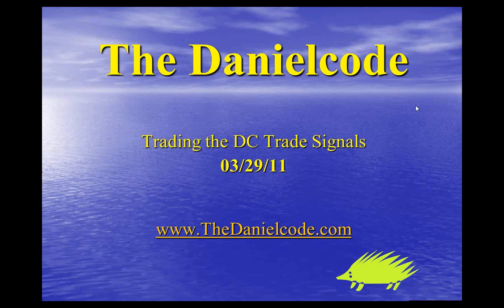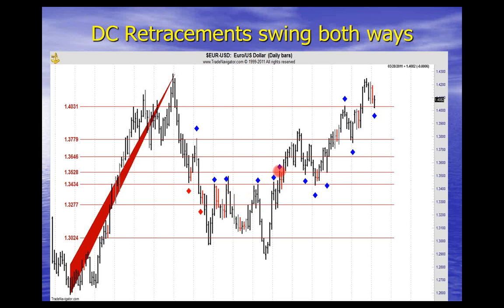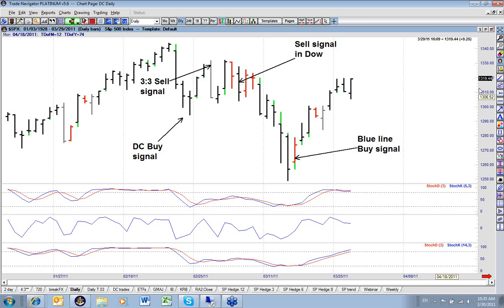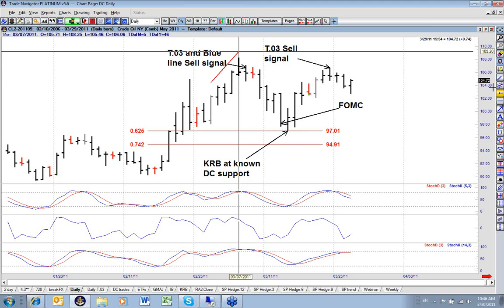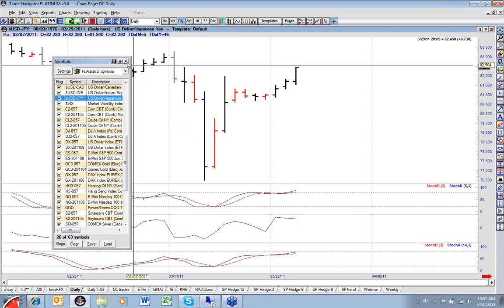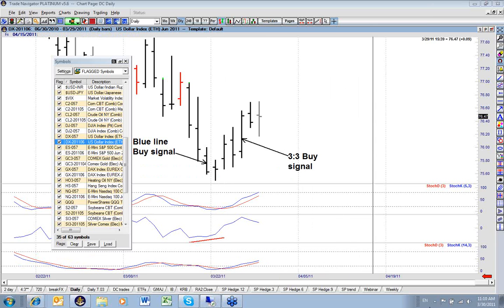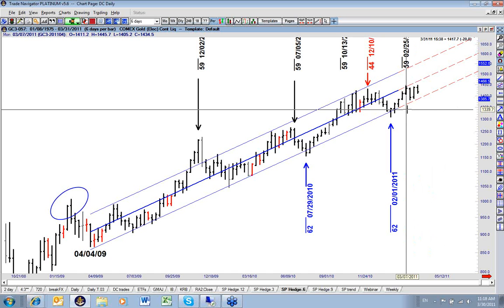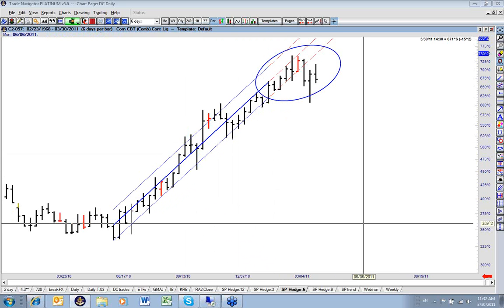2011.03.29 DC Webinar Trading Techniques